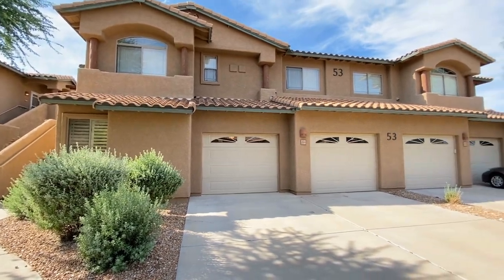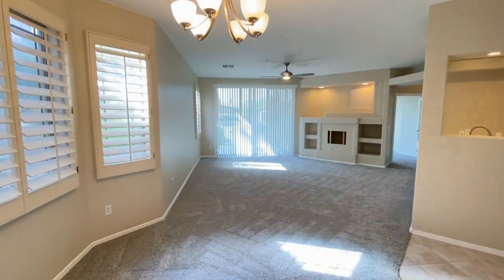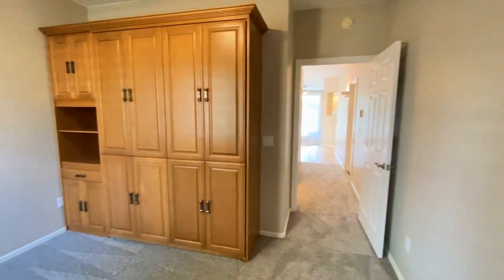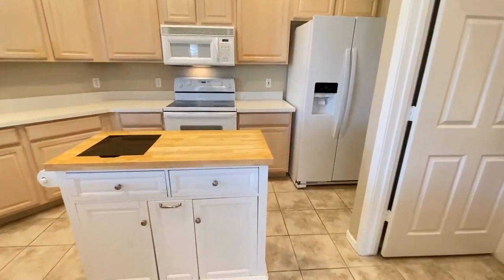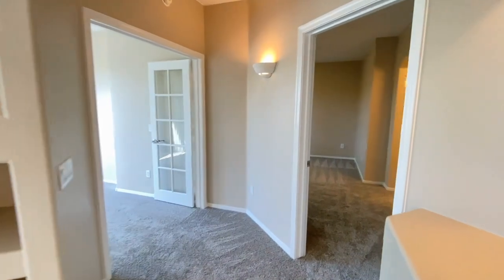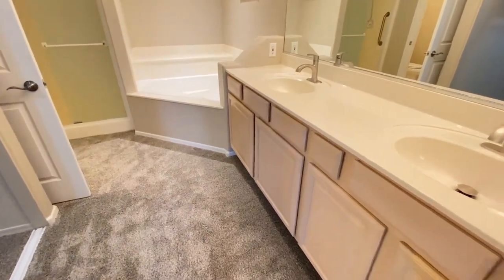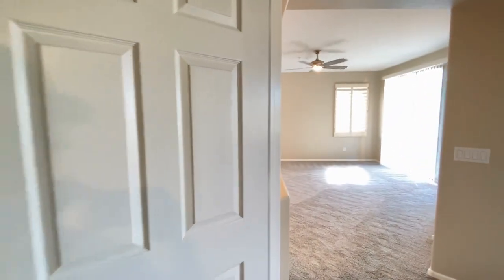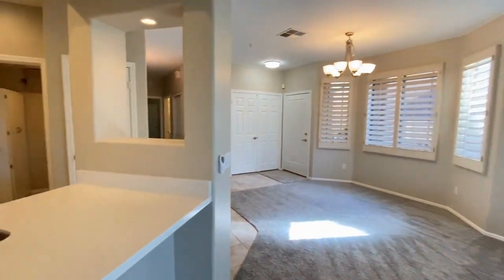Scottsdale Homes for Rent 2BR/2BA by Scottsdale Property Management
This is a 2-bedroom, 2-bathroom home in the gated community of Mirage Crossing Condominiums. The bedrooms come with ceiling fans to keep you comfy year-round, nicely carpeted floors, and windows that let in natural light. There is a spacious car garage for your convenience, too. The kitchen has storage cabinets and ample prep space. By living here, you can enjoy easy access to amazing establishments in the area. This could be the one for you!

Looking for a property manager in Scottsdale? We do property management!